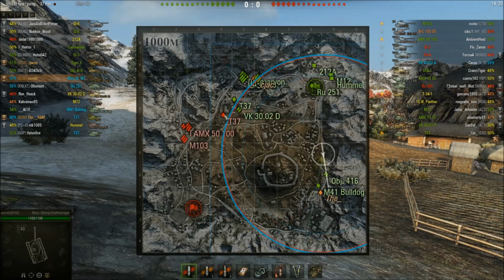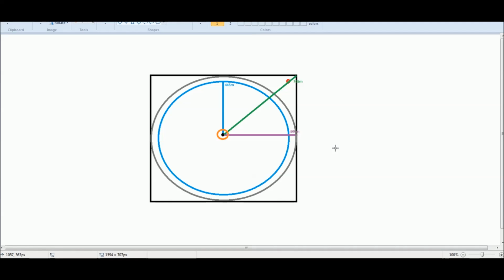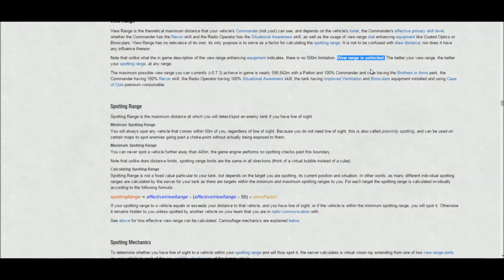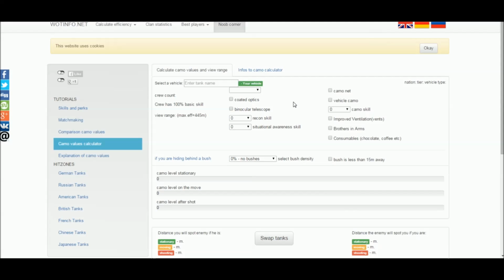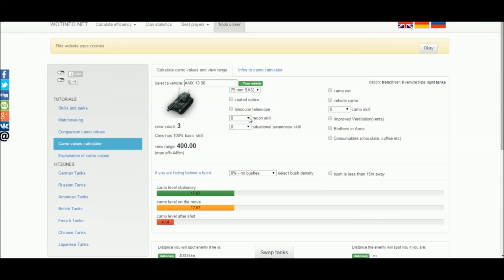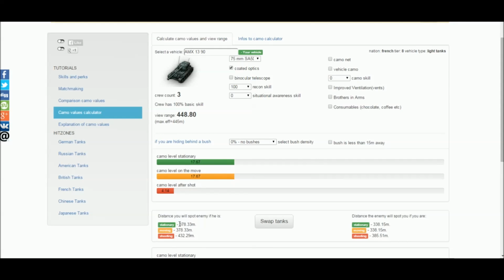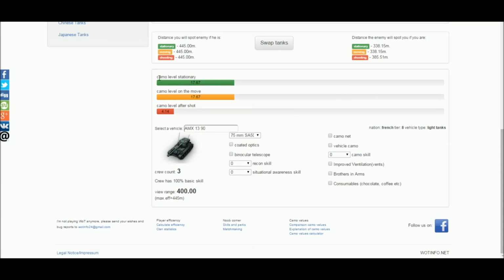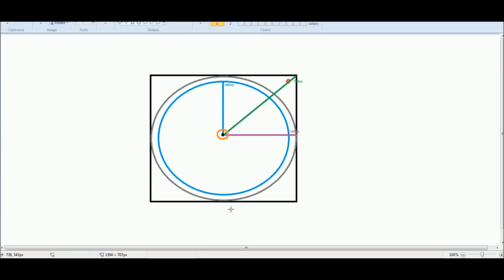How I Tank : 15 - View Range vs Camo Rating Guide